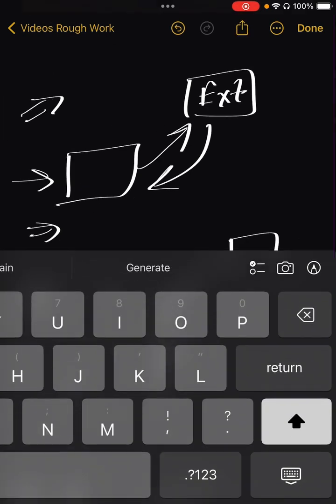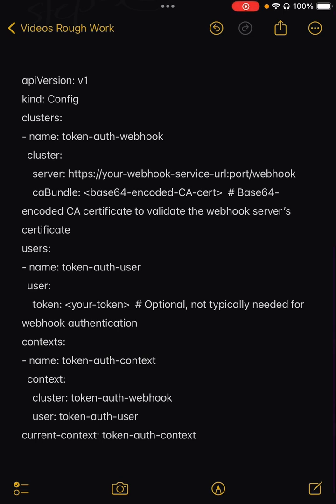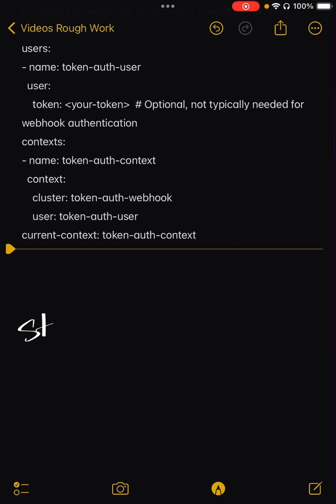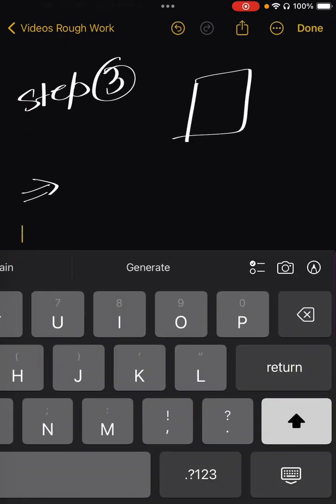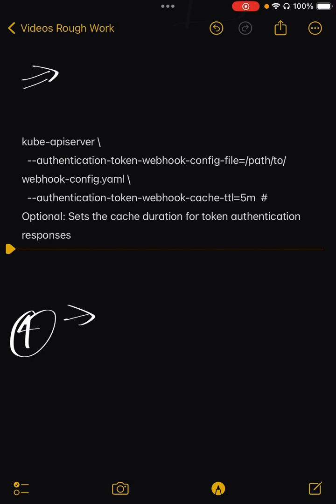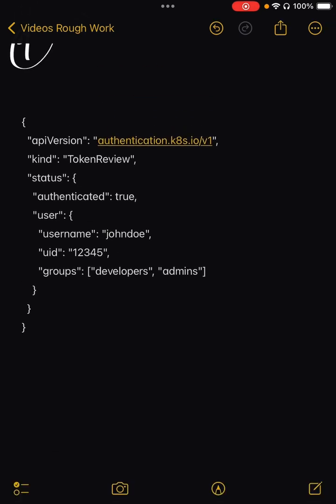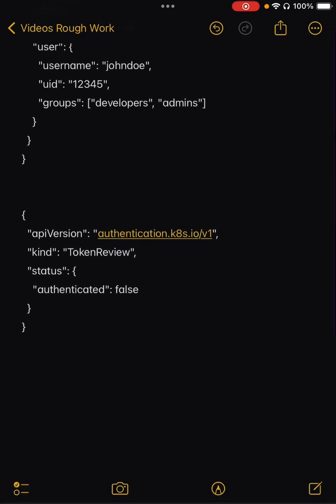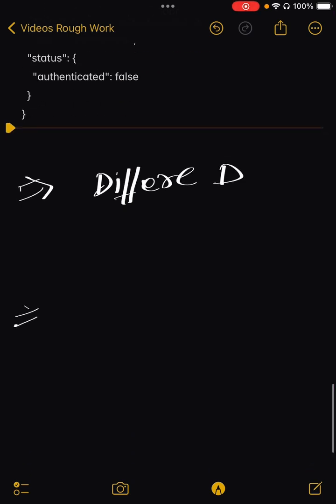Webhook Token Authentication in Kubernetes: Simplified Guide with Diagrams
In this video, we explore Webhook Token Authentication in Kubernetes, a powerful method for integrating external authentication systems with your Kubernetes cluster. Learn how Kubernetes delegates token validation to an external webhook service, enabling custom authentication logic tailored to your needs. We’ll break down the process with easy-to-understand diagrams, showing the flow of API requests from clients through the Kubernetes API server to the webhook service. Perfect for developers, DevOps professionals, and Kubernetes enthusiasts looking to enhance their cluster’s security with flexible authentication options.